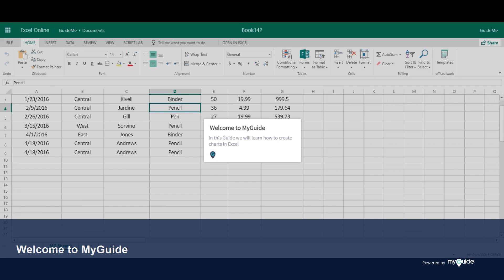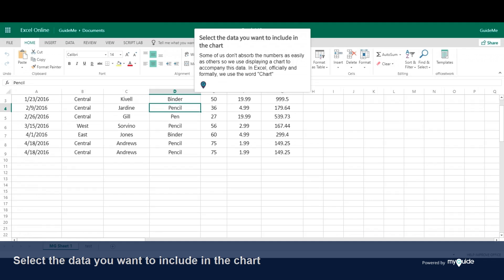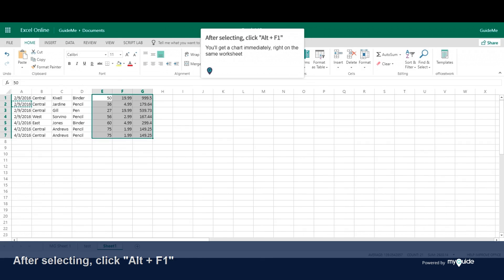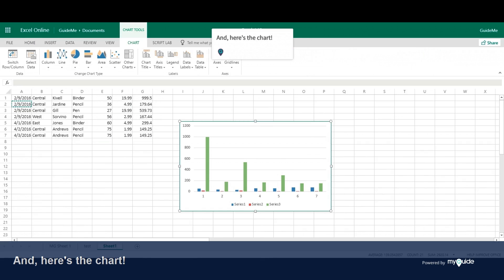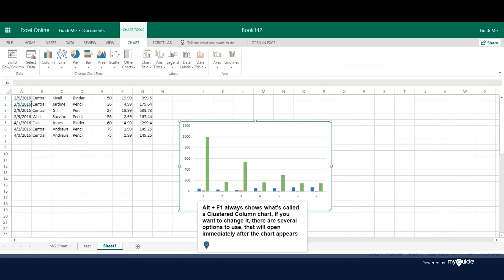MyGuide: Creating charts in Excel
1.  Welcome to MyGuide
In this Guide we will learn how to create charts in Excel

2. Select the data you want to include in the chart
Some of us don't absorb the numbers as easily as others so we use displaying a chart to accompany this data. In Excel, officially and formally, we use the word "Chart"

3. After selecting, click "Alt + F1"
You'll get a chart immediately, right on the same worksheet

4. And, here's the chart!

5.
Alt + F1 always shows what's called a Clustered Column chart, if you want to change it, there are several options to use, that will open immediately after the chart appears